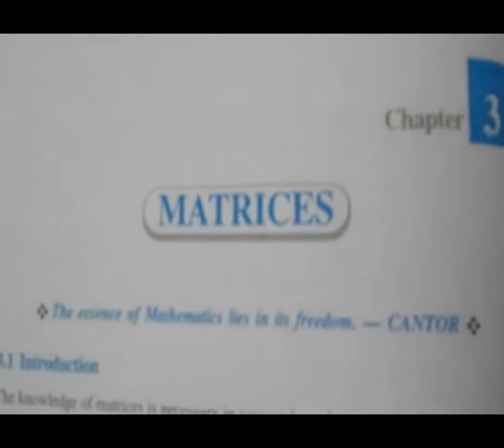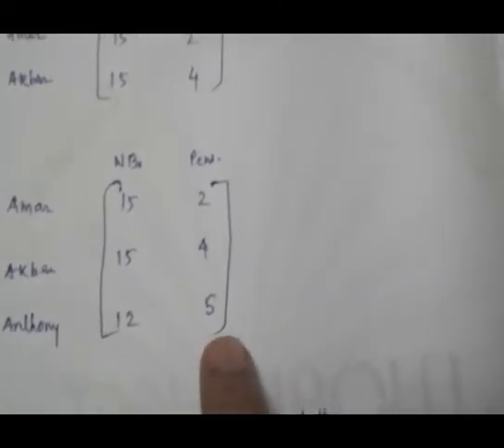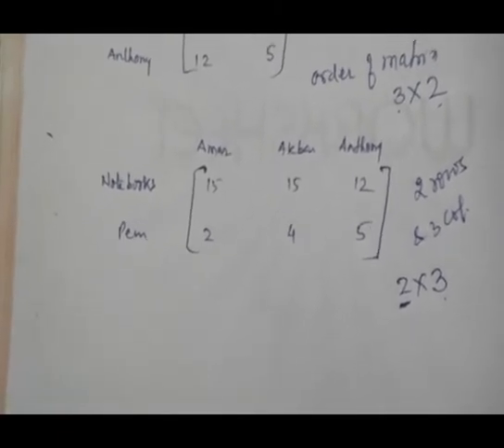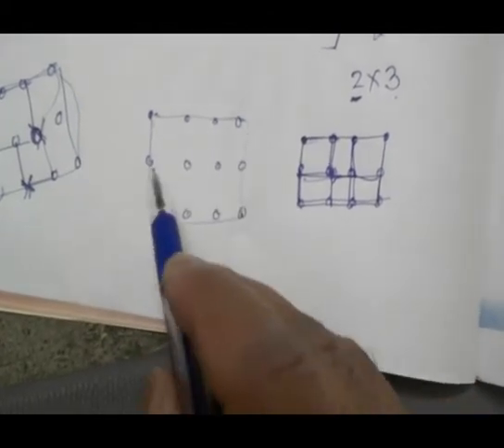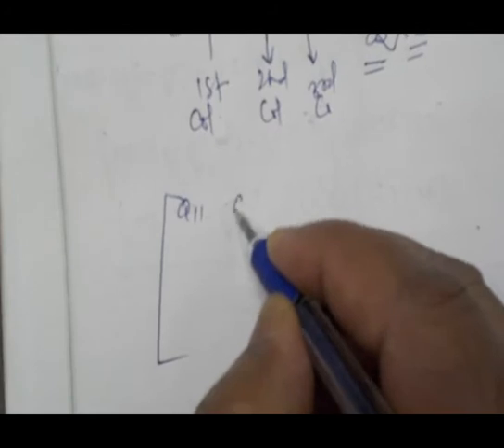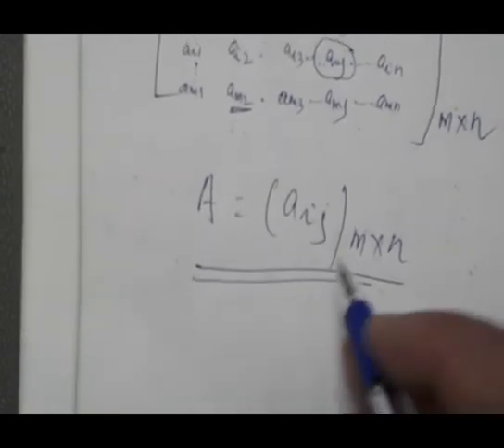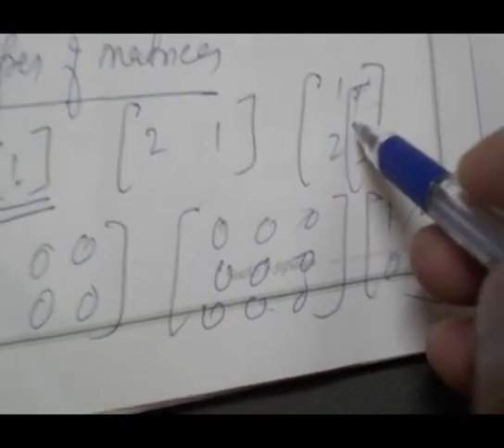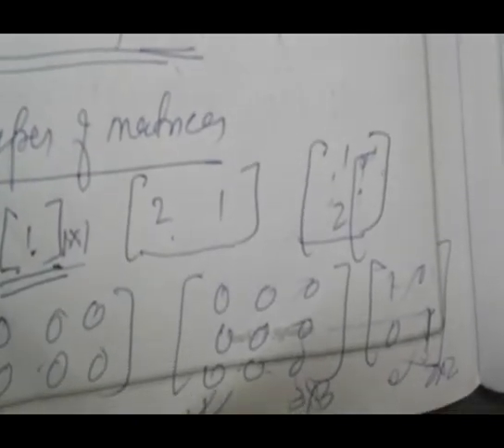PART11MAT CLASS12,APR13,T20(1)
Matrices: An introduction.